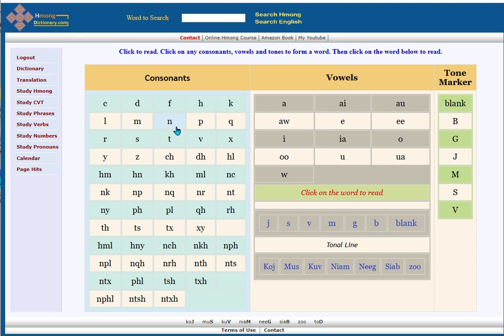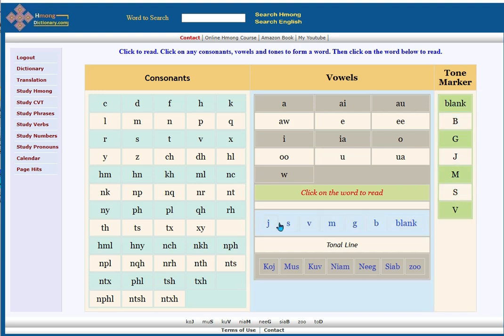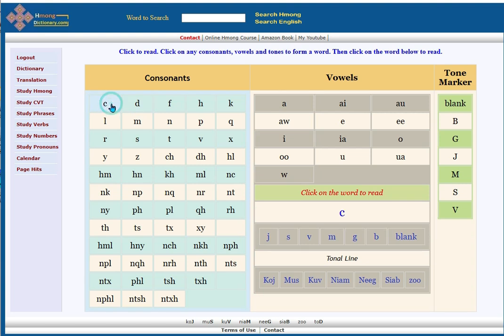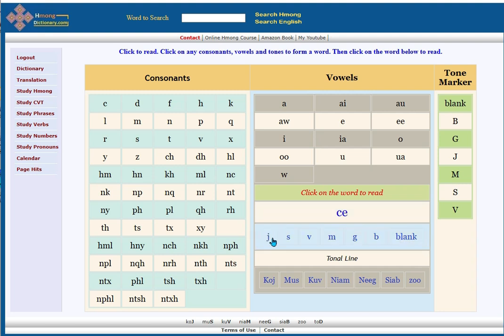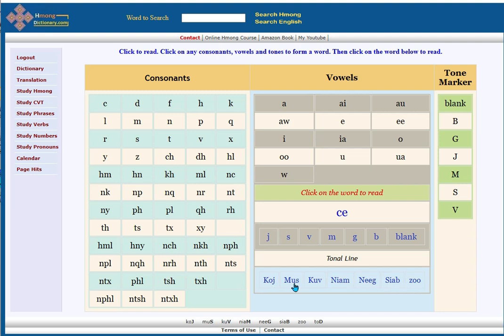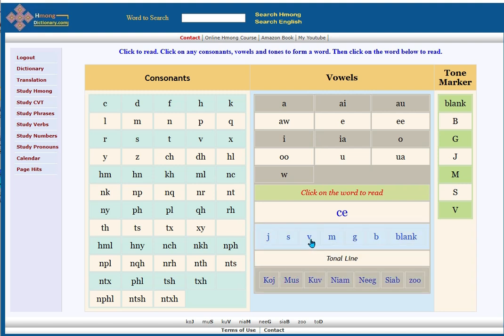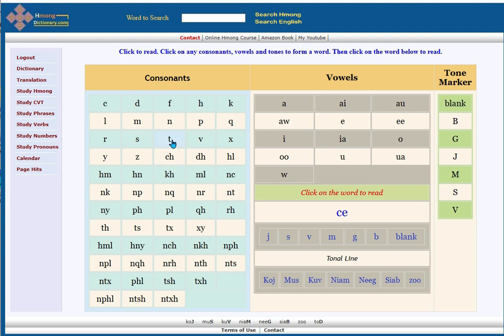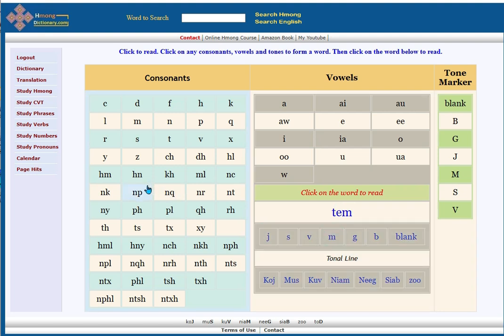Study Hmong Consonants, Vowels and Tones